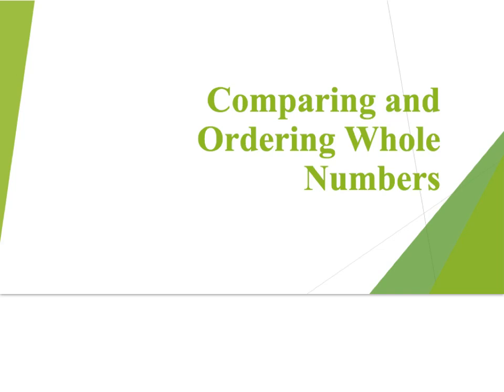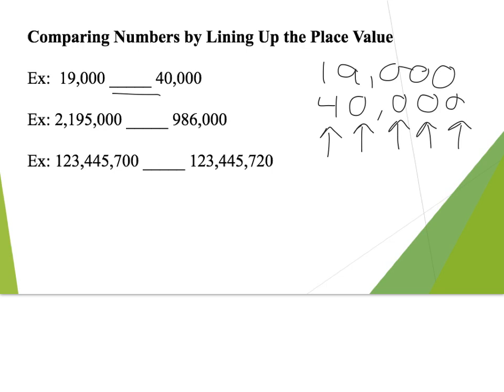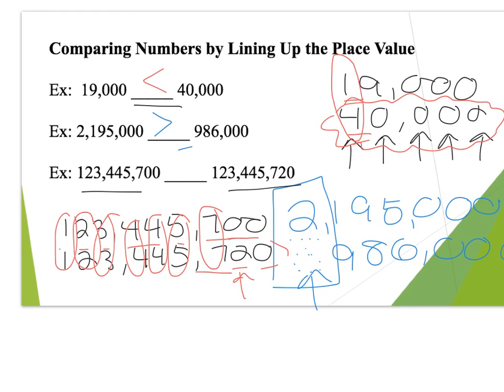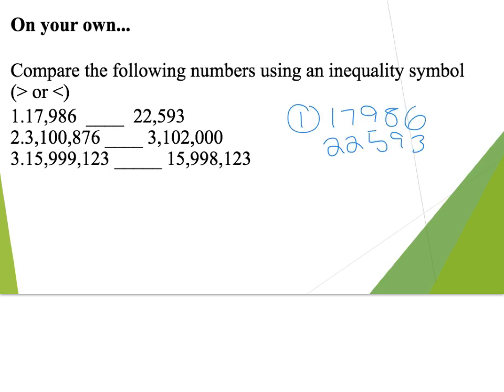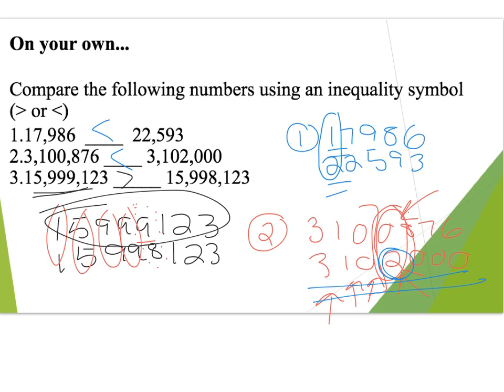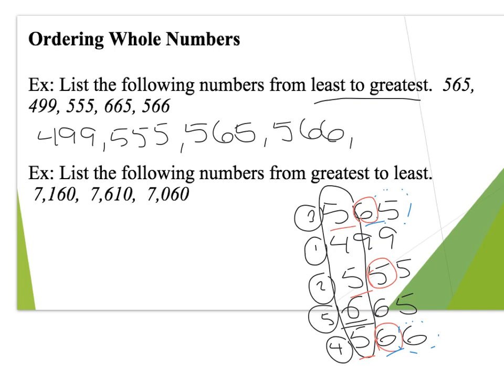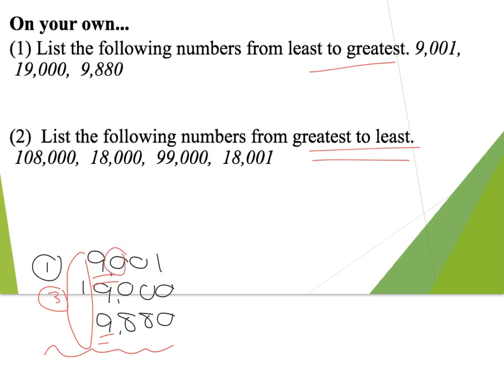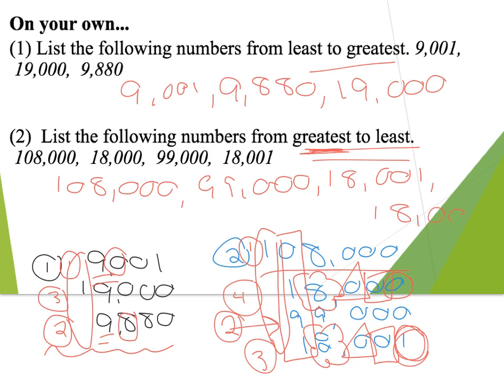Comparing and Ordering Whole Numbers